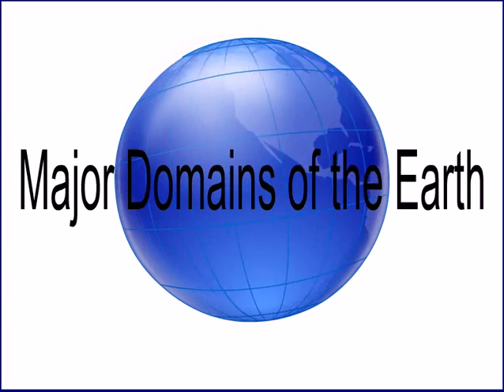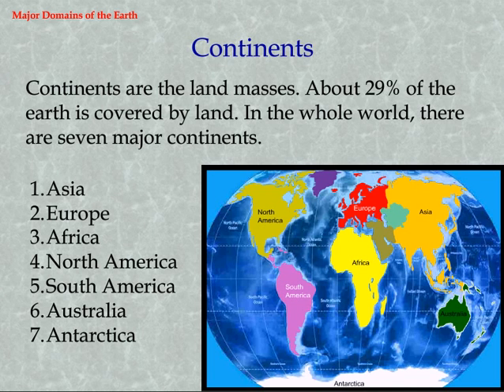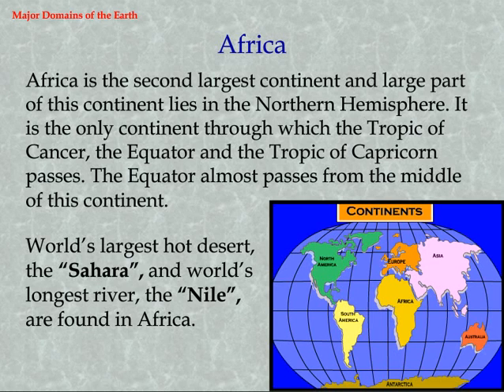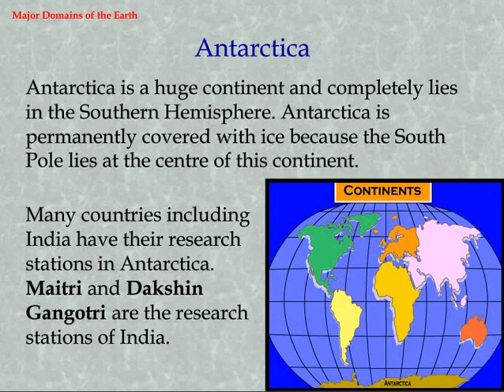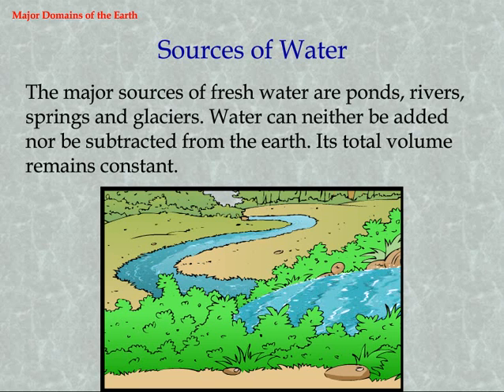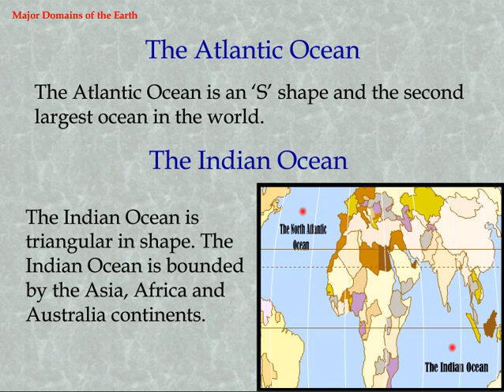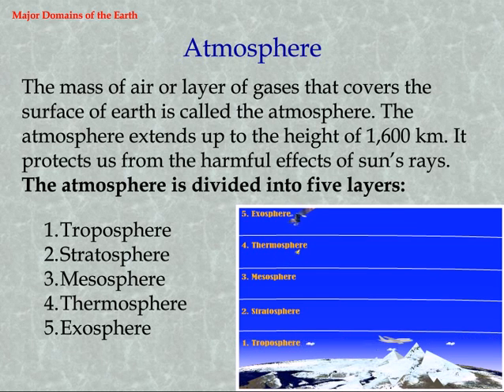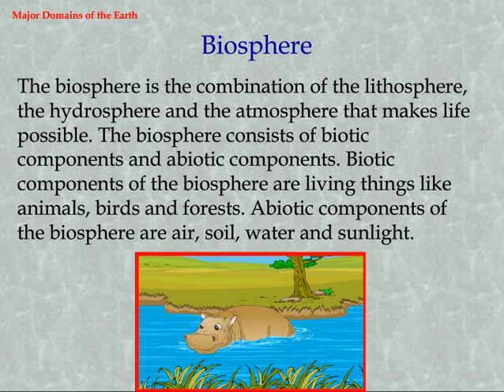Major Domains and Components Of The Earth | Class 6 Social Science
CBSE Class 6 Social Science - Know the Major Domains Of The Earth, Components of the Earth - Lithosphere, Continents, Asia, Europe, Africa, North America, South America, Australia
Antarctica, Hydrosphere, Sources of Water, Oceans, Atmosphere and Biosphere.